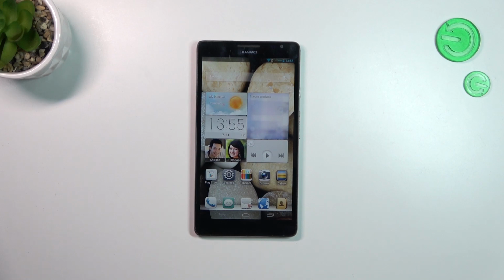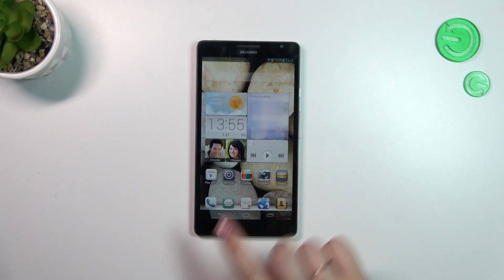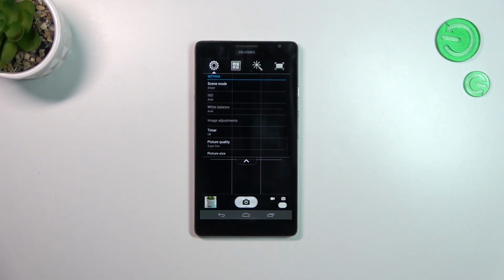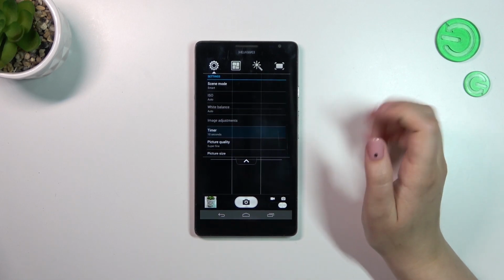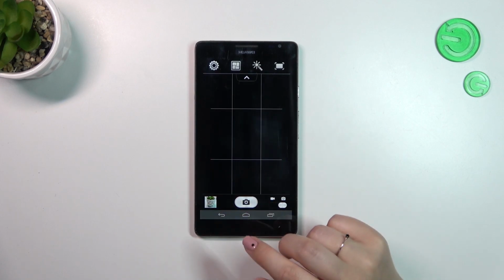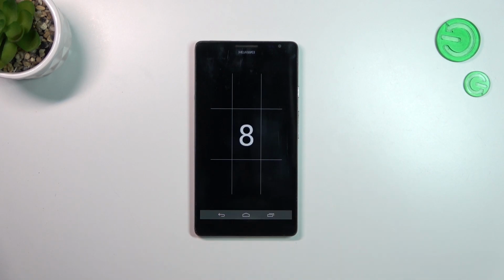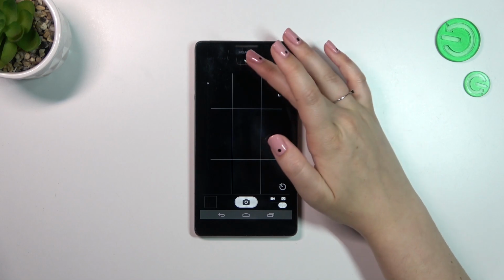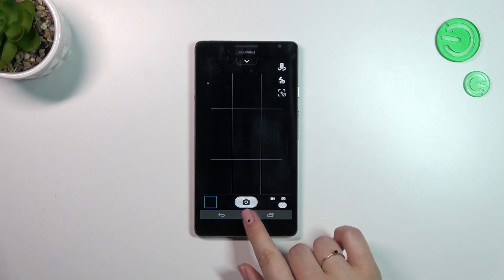How to Set the Timer in the Camera on a HUAWEI Ascend Mate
Capture picture-perfect moments with the camera timer option on your HUAWEI Ascend Mate! In this YouTube tutorial, we'll show you how to access and use this handy feature to take group photos, selfies, or creative shots with ease. Learn how to set the timer delay, find the best angle, and get ready for the perfect shot every time. No more rushing to get in the frame or asking someone else to take the photo - master the camera timer on your HUAWEI Ascend Mate and elevate your photography skills. Watch now and never miss a great shot again!

How to enable the timer function on the camera of a HUAWEI Ascend Mate? How to put a delay before a photo on a HUAWEI Ascend Mate? How to turn on the camera timer on a HUAWEI Ascend Mate?